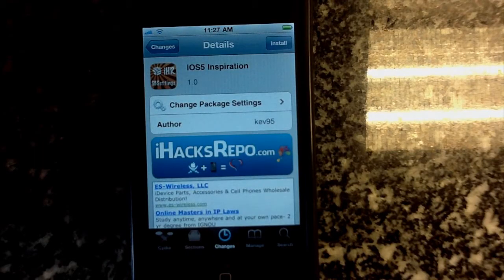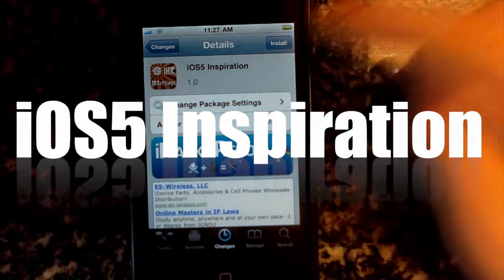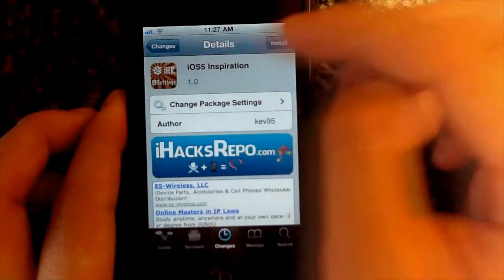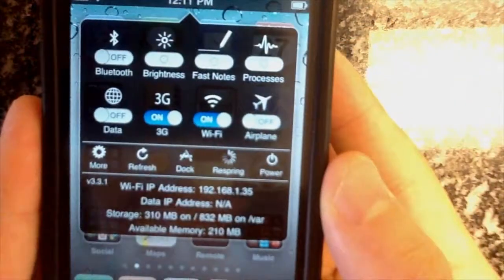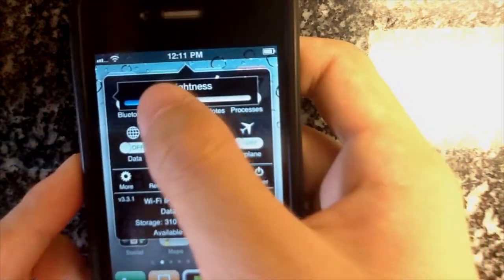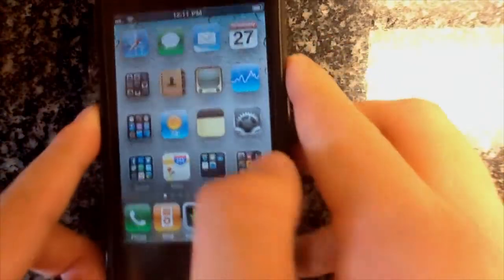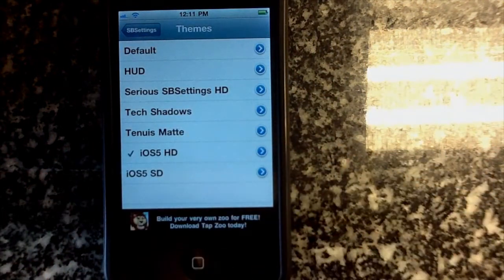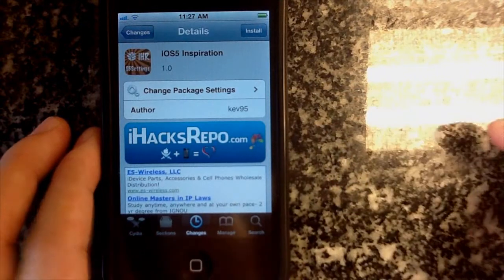iOS 5 Inspiration - AWESOME SBSettings Theme!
iOS5 Inspiration  is a theme for SBSettings. This theme was inspirer by iOS 5. The look and feel of the icons are like iOS 5. The theme itself is very elegant. I really recommend this theme to be the default theme for SBSettings

Check out his Youtube Channel if you liked this video! :)